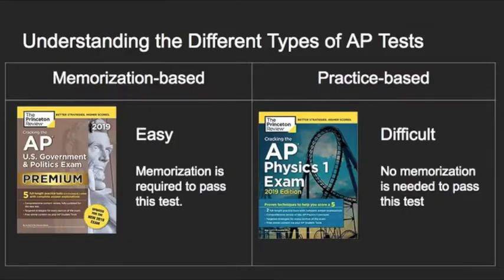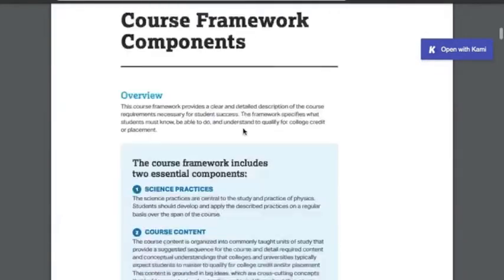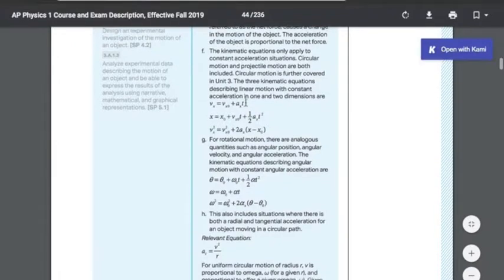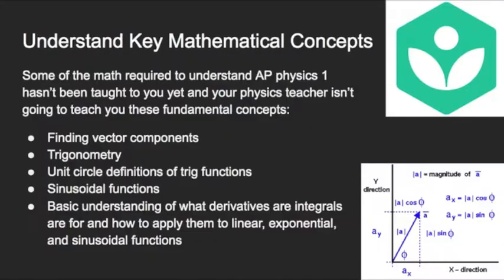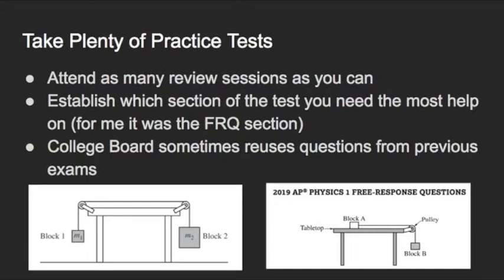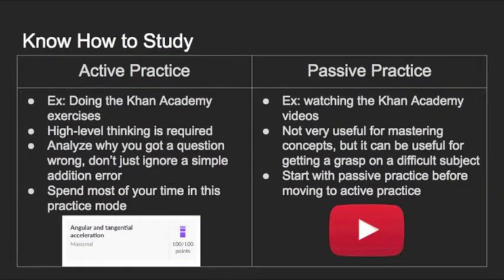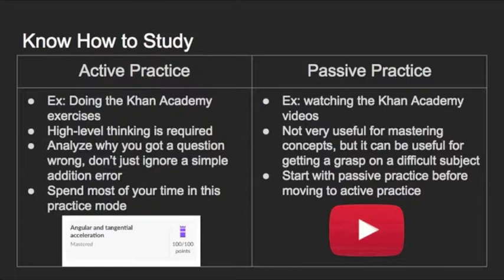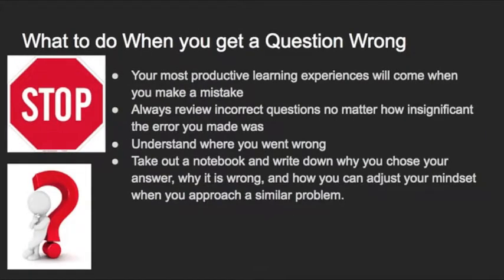How to Get a 5 on AP Physics 1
This if my first video here on Youtube! The quality isn't the best, but I plan on improving that in the future. Remember to leave your questions and suggestions in the comments, and I hope you enjoy the video!